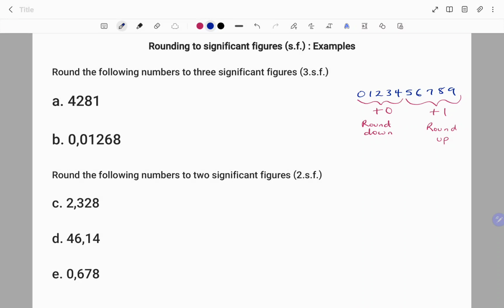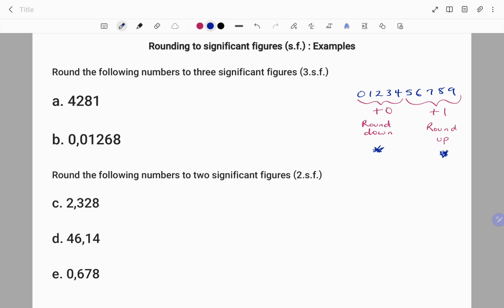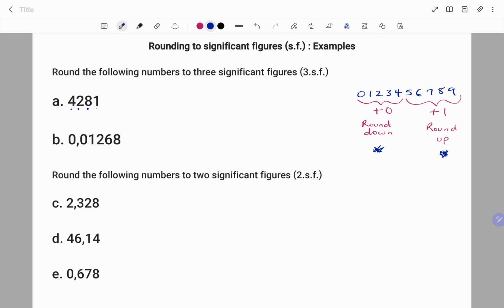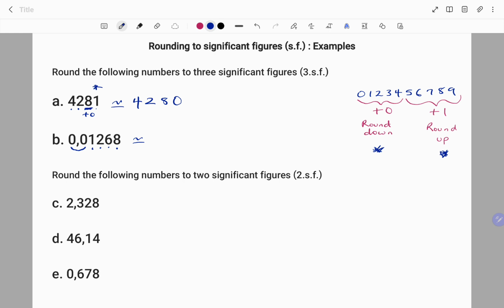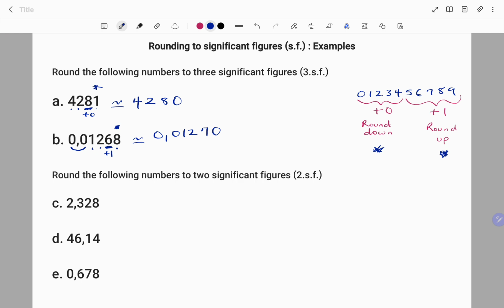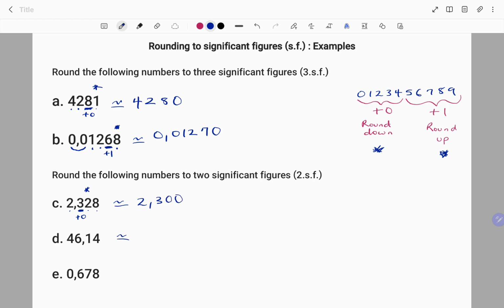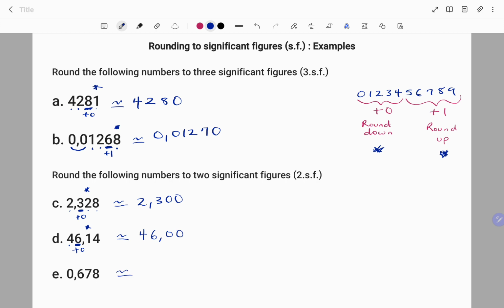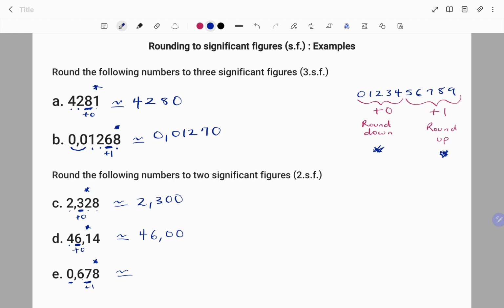How to round numbers to significant figures (Examples)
This video shows you examples on how to round numbers to a certain number of significantfigures

Skills needed: Rounding numbers